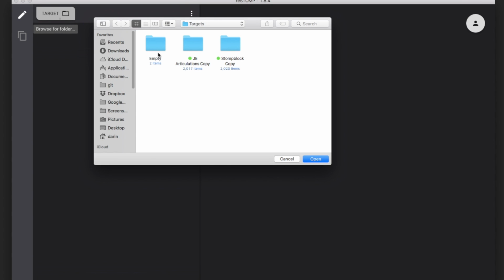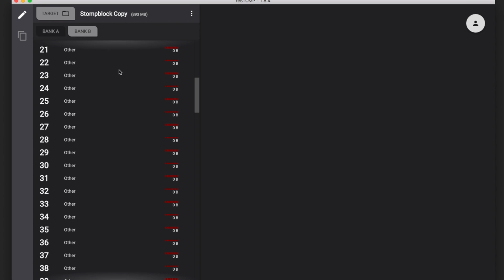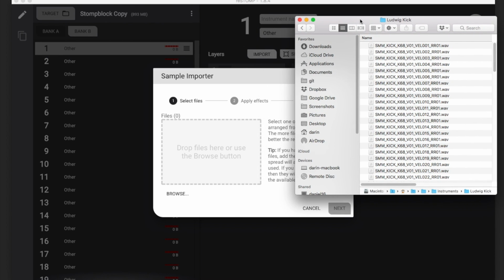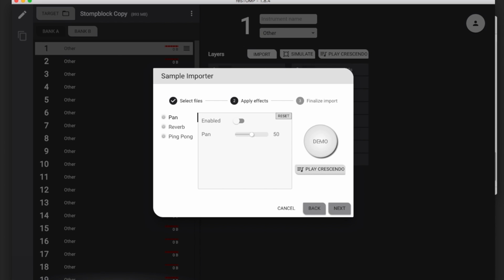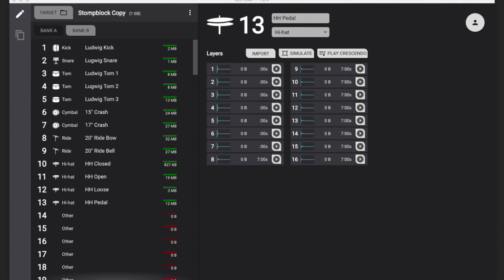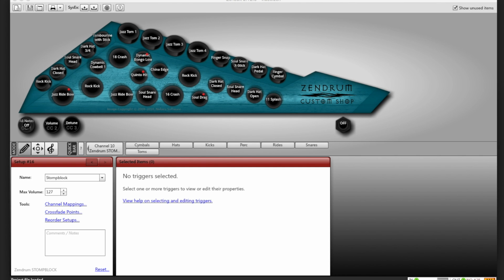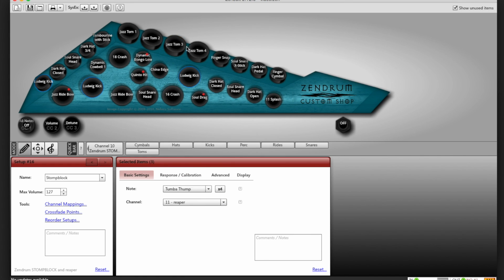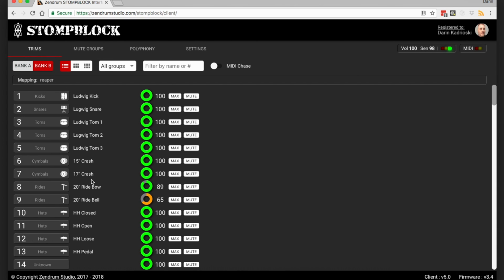reSTOMP Tutorial #2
This tutorial covers sample importing and using the built-in effects.